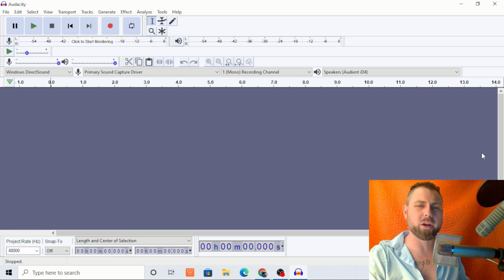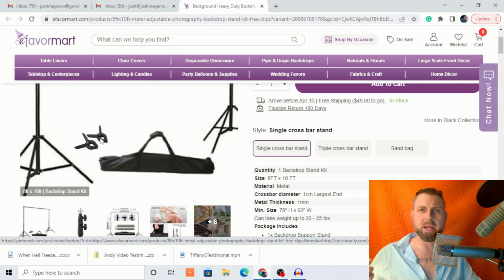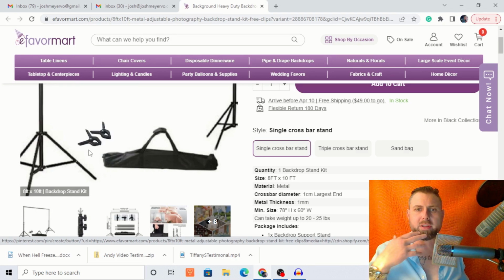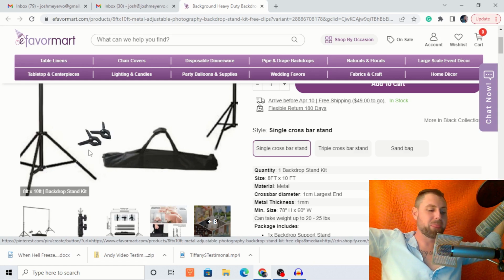Home Studio - The 2 Biggest Home Studio Mistakes to Avoid -Treat Room for Sound, EQ, Reverb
"Create Custom EQ's Course - Manipulate Audio For Life" is now available!

^PC- This is a zip file so once it’s downloaded simply right-click and^ select extract all.
Mac-  If you have any trouble unzipping the file with mac, you can unzip it with the free Extractor app from the App Store.

 or
for your copy of this comprehensive 5-hour course or private sessions.  This will change your audio game forever!

-These are some of the many things I can do for you-
Help with-
- Home Studio Set Up
- Reverb and room echo
- Voice Over Coaching, Music Coaching
- EQ creation (I will create Equalizers for you and teach you how to create EQs)
- Find more Voice Over Work
- Audio Processing
- Audio Editing
- Audacity Help

*RECOMMENDED EQUIPMENT*
Plug and Play USB Mics-
-Samson Meteor Mic
-Blue Yeti
-Rode podcaster

Xlr Mics-
-Shure SM7B
-Electro Voice RE20
-Blue Ember

Audio Interfaces -
-Focusrite Scarlett Solo
-Audient ID4

Preamps -
-Warm Audio TB12 (Tone Beast)
-Dbx 286s

Headphones-
-Sony MDR7506 Professional Large Diaphragm Headphones

-In this video I talk about the 2 biggest home studio mistakes and how to avoid them. I cover how to treat your room and recording space for sound, as well as speak on the importance of EQ.

  - (This EQ is Property of and Created by Josh Meyer) -
EQ Download Link and Import Instructions - (Must Have Version 2.4.1 or Newer)
1. In Filter Curve EQ or Graphic EQ" click the Manage button
2. From the dropdown menu click Import...
3. Select your Josh Meyer EQ TXT file and click on Open
(Your curve will then be imported and will be ready for use.)
4. Click Manage
5. Click Save
6. Save as Josh Meyer's Male EQ
(My EQ is Free for anyone to use, but NOT to claim ownership of or credit for) -( If publicly sharing this EQ, credit must be given to Josh Meyer and VoiceOverMaster on YouTube). Enjoy!

Josh Meyer's Female EQ 2 Boost and Sibilant cut-

-Install a plugin-

Windows-

To Install a plugin you'll need to double click your hard drive *Windows (C:)*,
double click program files (x86), double click Audacity, double click Plugins,
then click drag and drop the plugin into the plugin folder.
When you reopen audacity, go to effects and select add/remove plugins. Find the desired Plugin,
click to highlight, click enable, then click OK :)- You will be able to find it in Effects.

Mac-

Click drag and drop the plugin into Audacity's "Plug-Ins" folder at ~/Library/Application Support/audacity/Plug-Ins.
(How to Open the Library Folder on Your Mac?)
Switch to the Finder. Click on the Go Menu.
Press and hold down the Option key on the keyboard.
From the Go menu, select Library,  The Library folder will open.
Click Application Support, then audacity, then Plug-Ins.Drop the plugin into the folder.
click to highlight, click enable, then click OK.